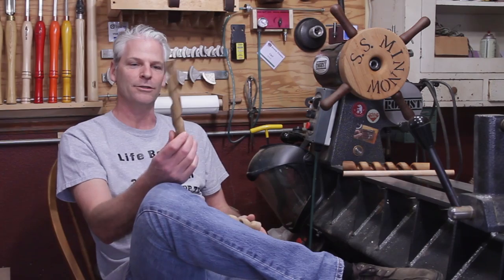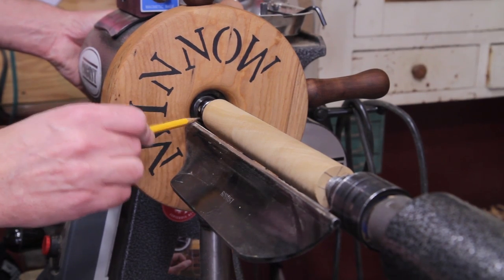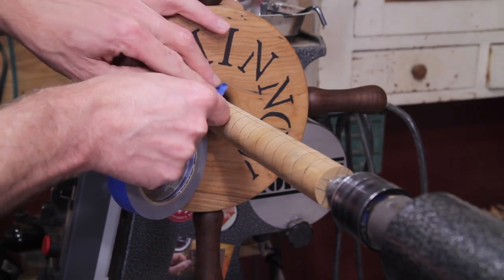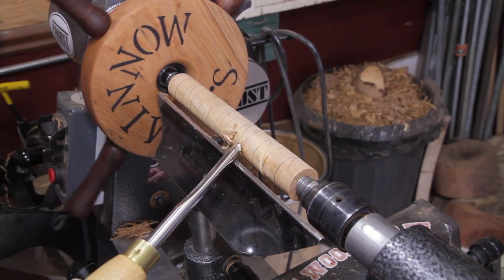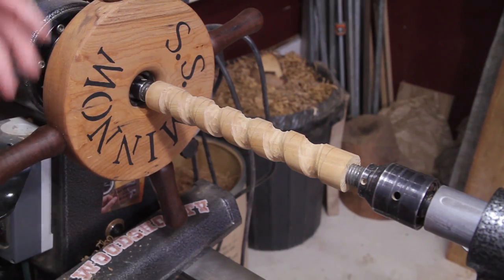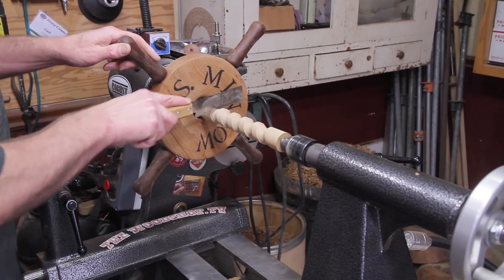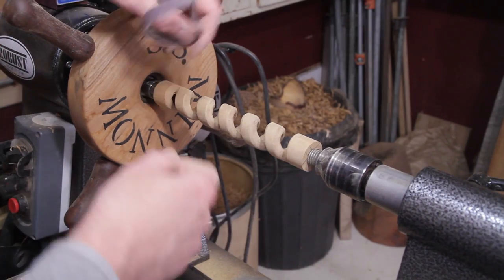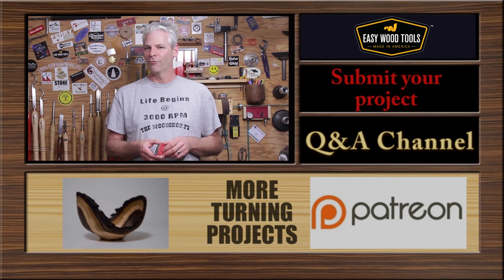Hand Cut Spirals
In this video I demonstrate how to hand cut spirals using a jig I made.

My Etsy shop